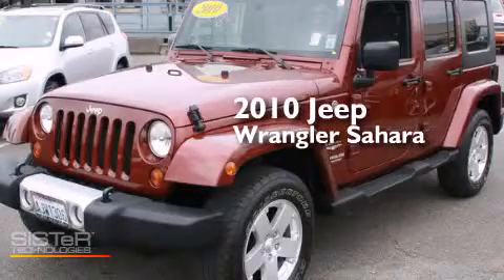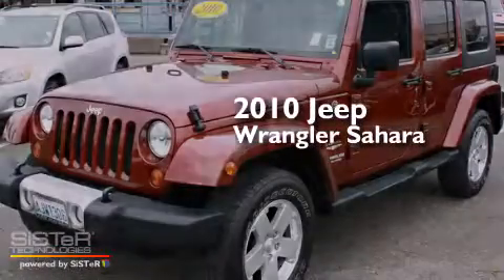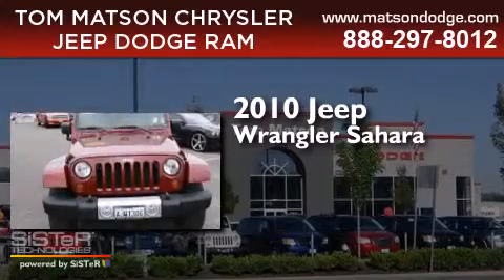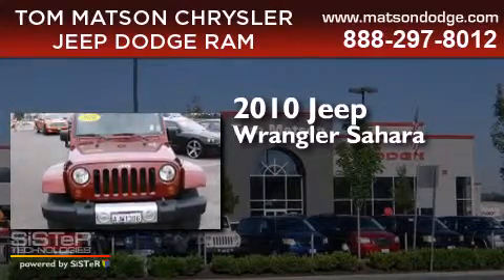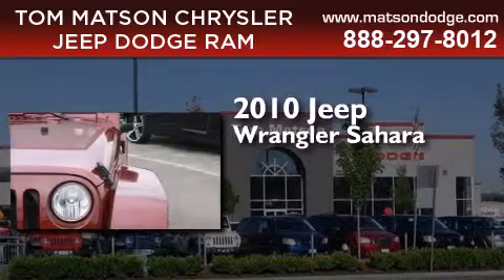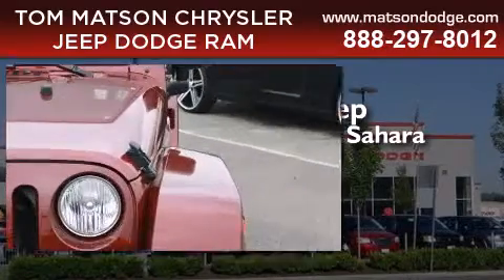2010 Jeep Wrangler Auburn WA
We've been honored to serve the Auburn WA area , we promise that your experience at our dealership will exceed your expectations ! Year : 2010 Make : Jeep Model : Wrangler Engine : 3.8L V6 Trans . : Automatic Exterior : Red Miles : 60,201 Interior : Dark Slate Gray/Medium Sl Tom Matson Dodge 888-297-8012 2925 Auburn Way N. Auburn , WA 98002 Preowned 2010 Jeep Wrangler Auburn WA